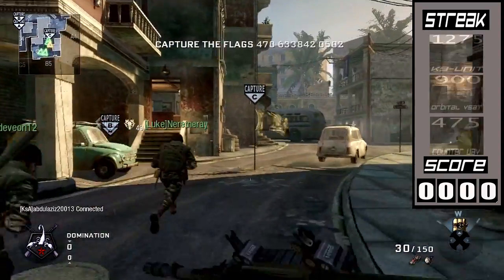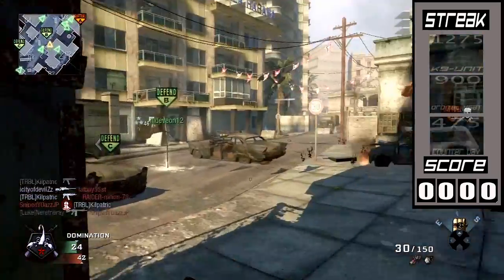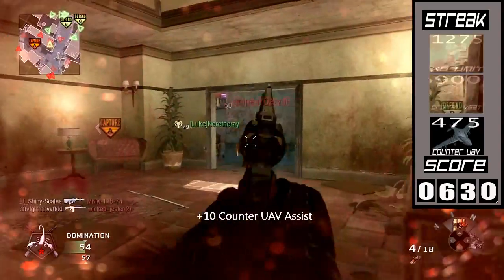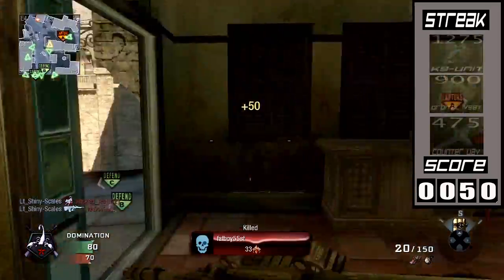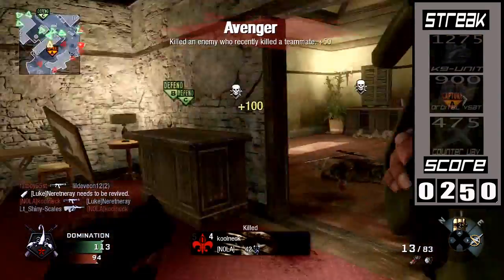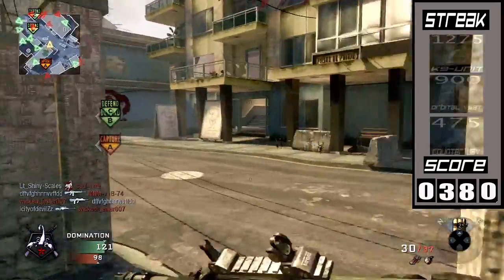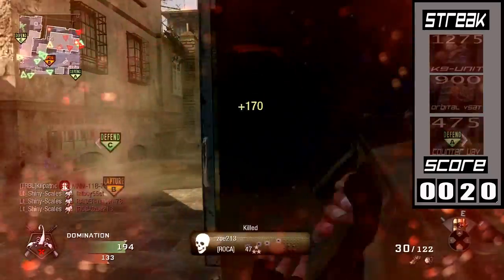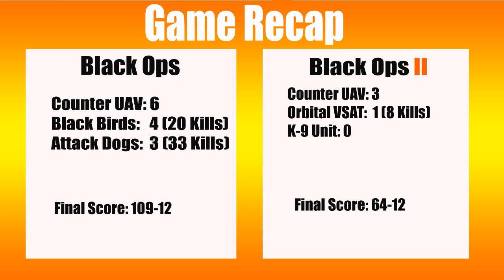109 Kill Gameplay: Score vs Kill Streak System